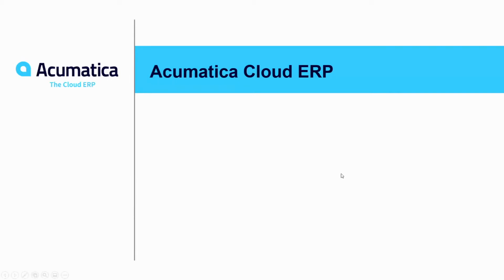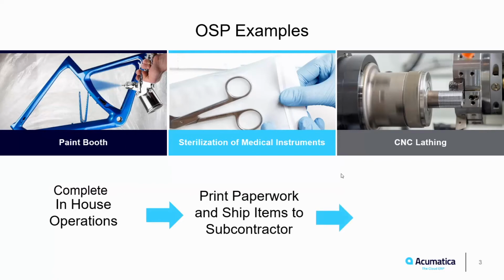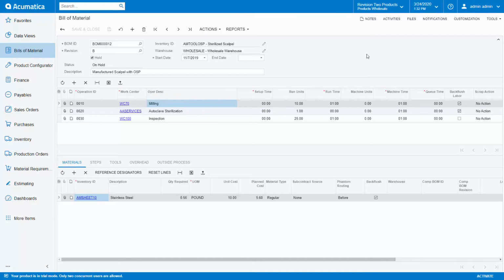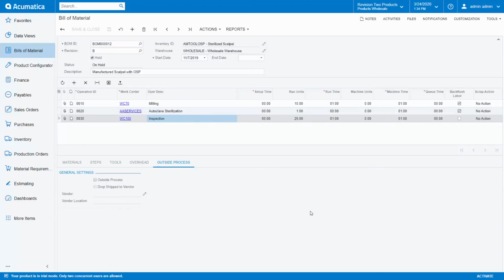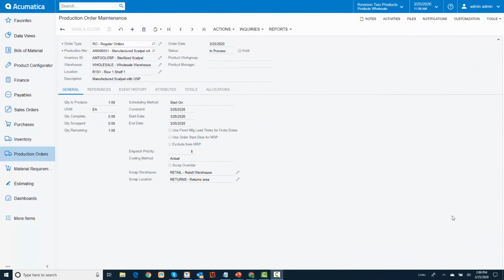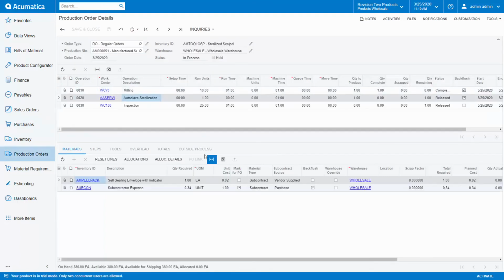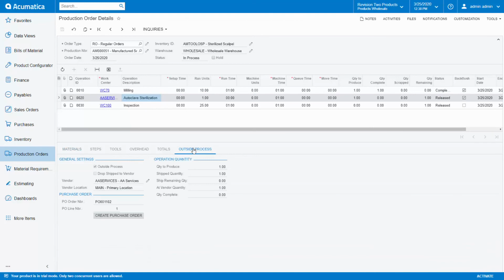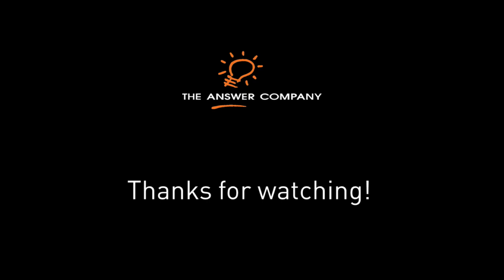Acumatica - Manufacturing Outside Processing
For manufacturers who use subcontractors for part or all of their production, Acumatica's subcontracting functionality assists in providing full control and visibility without the burden of a traditional manufacturing solution